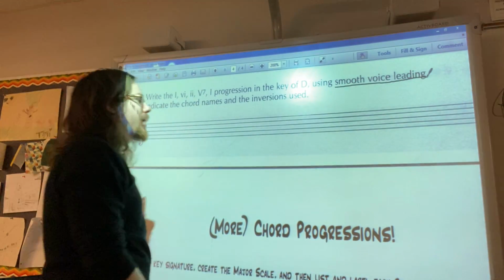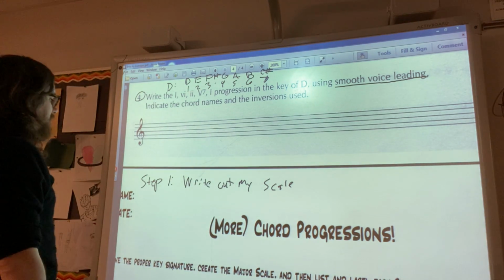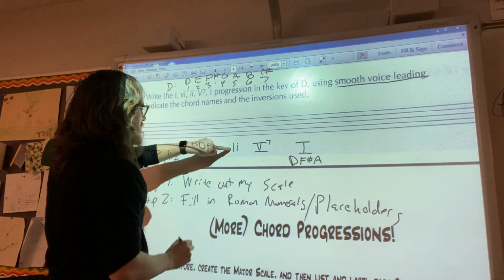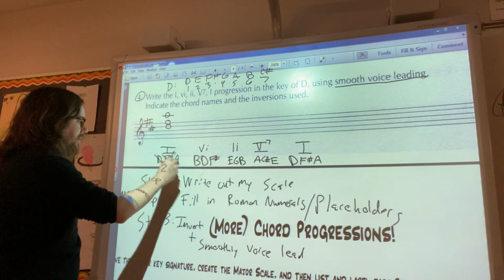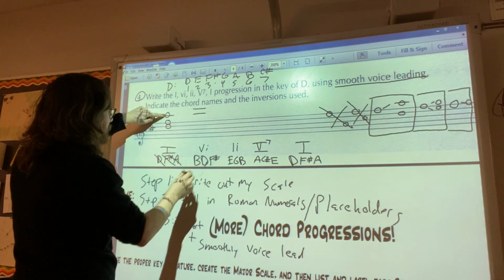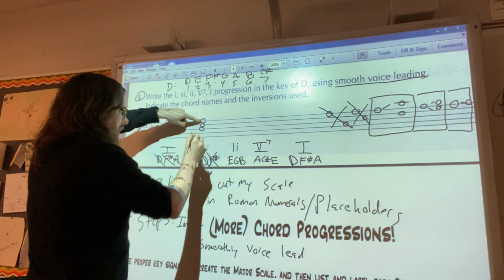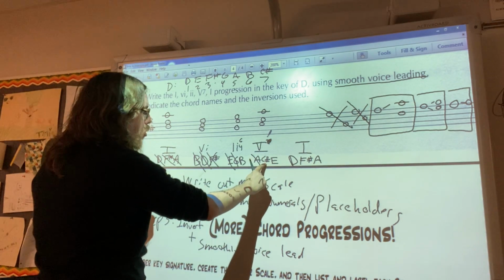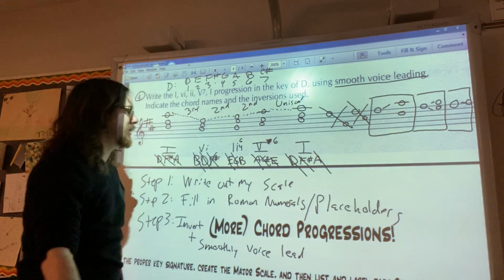Music Theory II - Smooth Voice Leading